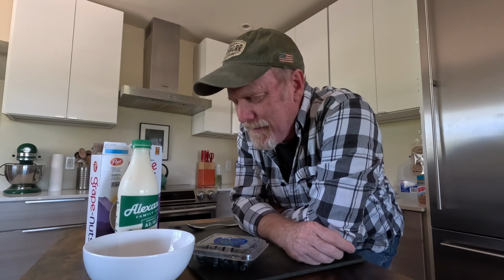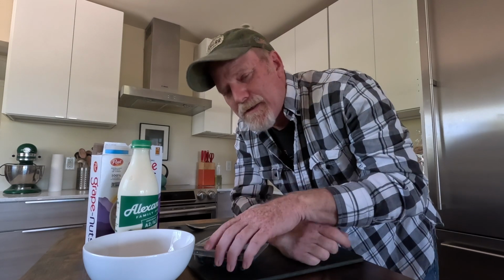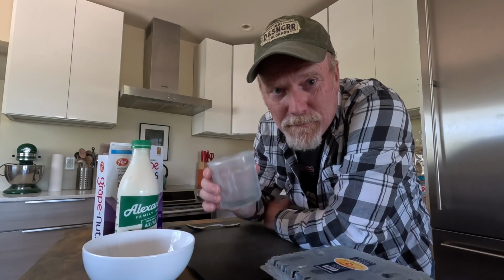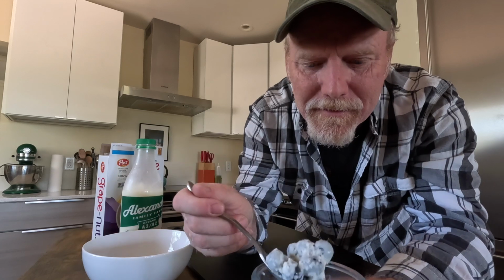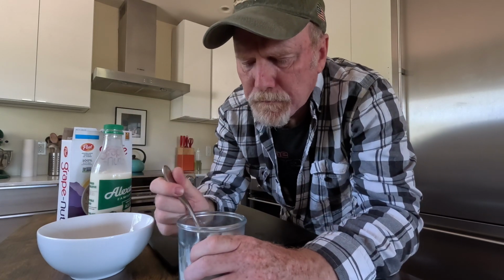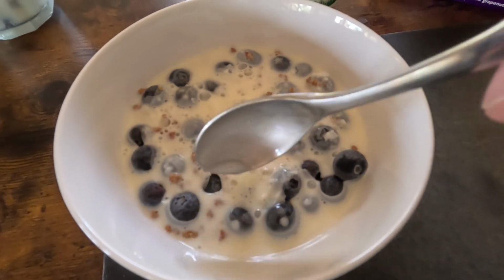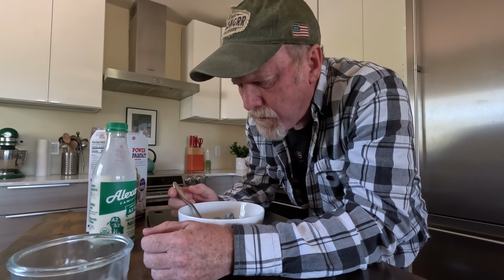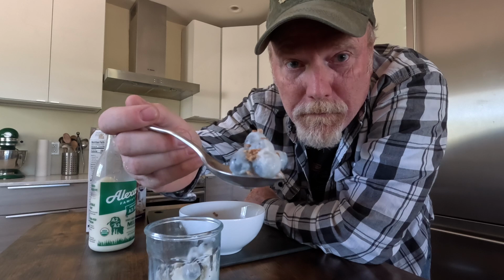Frozen Bloobs!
One of my favorite childhood foods! Frozen blueberries!